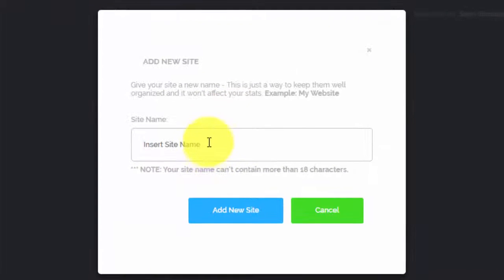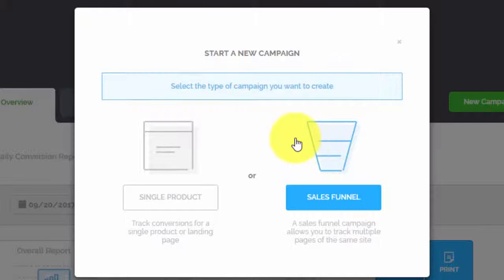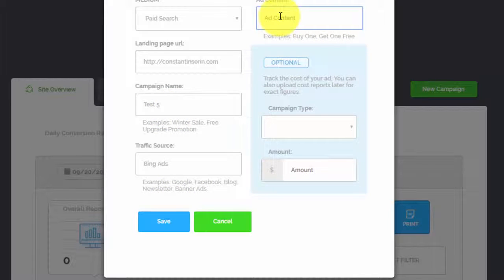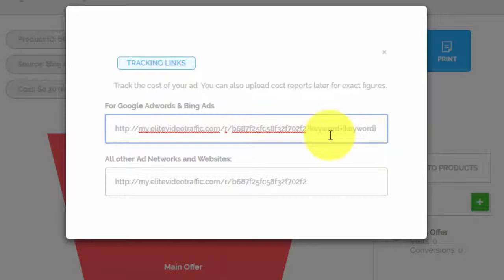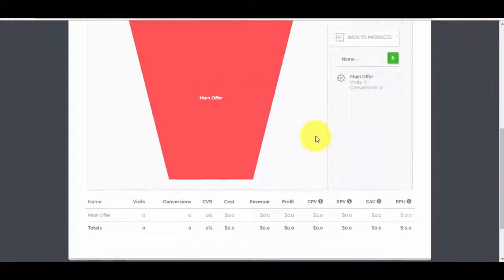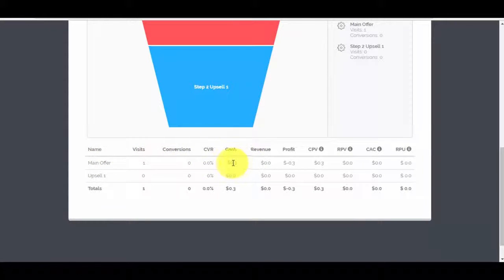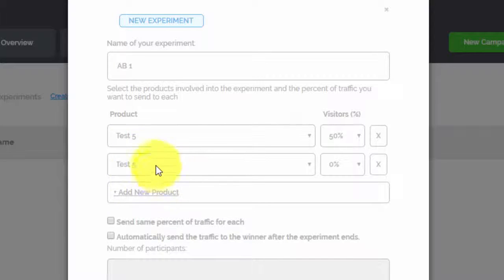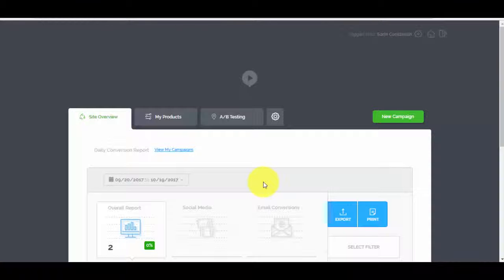ELITE VIDEO TRAFFIC REVIEW | DEMO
ELITE TRAFFIC REVIEW

Groundbreaking video ads suite allows
you to skyrocket your commissions - without the monthly fee

Launch Dates & Time

Cart Opens Saturday, October 28th, at 11am Eastern Time

Launch Ends Monday, October 30th at Midnight, Eastern Time

Front End: Basic Version $27 During Early Bird, then $37
Upgrade 1: PRO Version $37 (additional software & functionality)
Upgrade 2: Commercial License + Resell License $67
Upgrade 3: Pitchmaker Software $67

One more thing:

Google, Your ISP and Social Media are playing judge, jury and executioner on your emails to decide if they should deliver
them or not.

 I’m not even talking about getting to SPAM or the promotions tab.

I mean they literally will make your emails vanish, if they believe (in their wisdom) that your link is “untrustworthy”

This is why the smart marketers have, for years, been using link cloakers to ensure their email delivery and consequently higher ROI.

Putting it simply if you are not cloaking your links, you are leaving piles of money on the table.

 EliteVideoTraffic is an enterprise-grade link tracker and cloaker, that for the next few days is available for a one-time payment.

Usually, this type of cloud-based software comes with a hefty monthly price tag, and to be fair, once this introductory launch period is over EliteVideoTraffic will revert to a monthly paid option.

So Act now to take advantage of the low one-time payment option.